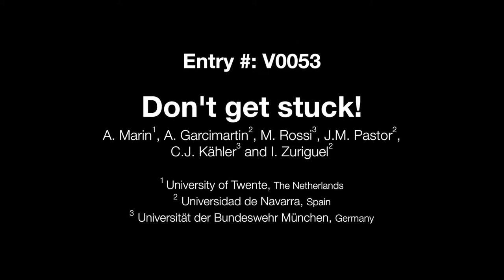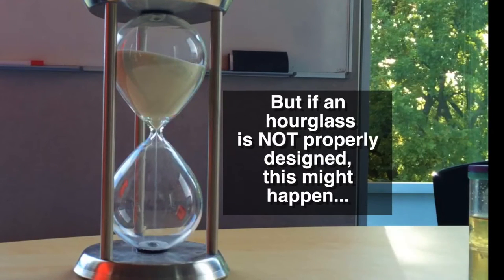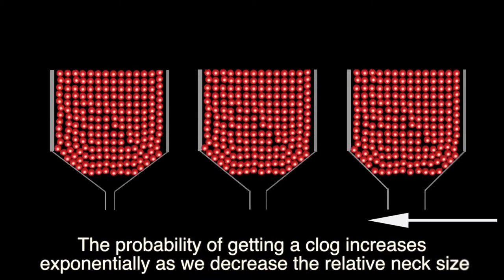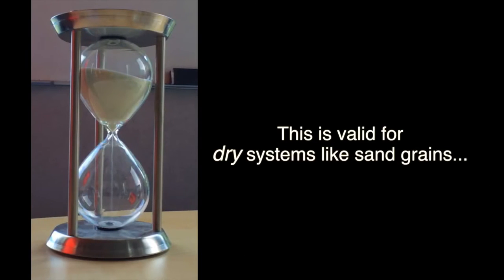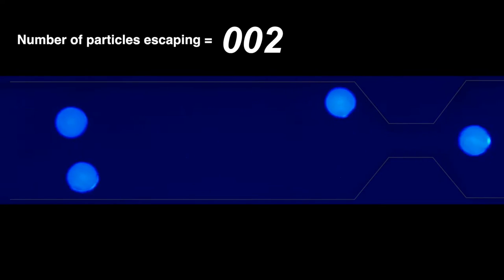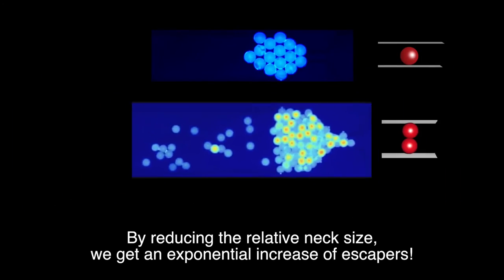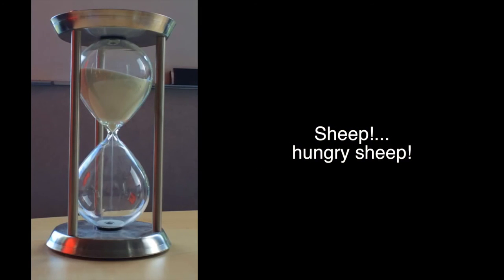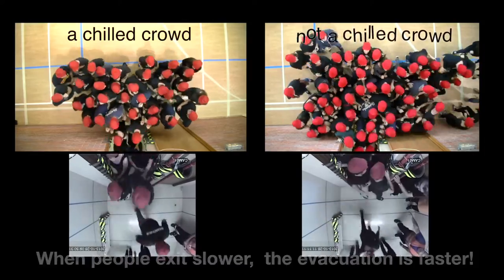Don't get stuck !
An entry for the Gallery of Fluid Motion APS/DFD 2016 - Entry
By Alvaro Marin, Angel Garcimartin, Massimiliano Rossi,  Jose Martin Pastor, Christian Kähler, Iker Zuriguel
*** Voices by Alvaro Marin and Angela Walenta ***

Hourglasses are very common objects in our daily life. Their working mechanism is apparently pretty simple: grains pass through a neck driven by gravity. But it turns complicated when you look more carefully. In this video we will tell you what is so fascinating about such simple objects, and what do they have in common with membranes, filters or any system in which particles suspended in a liquid pass through constrictions. And more importantly, our results confirm that the hourglass behavior is universal: any type of passive objects passing through constrictions behave in the same way, no matter if we are talking about grains, particles, sheep or human beings [see for example A. Garcimartín et al., Phys. Rev. E, 2015 or Zuriguel et al., Scientific Reports, 2014]. As a result of this, we can devise anti-congestion strategies via simulations or model experiments [Helbing et al., Nature 2000] which actually work!

Important note:
This video contains audio that narrates the action (voices by Angela Walenta and Alvaro Marin) and we strongly recommend to watch and listen. Nonetheless, the audio is complementary and not necessary to follow the video.

Credits:
Alvaro Marin, University of Twente, the Netherlands
Angel Garcimartin, Universidad de Navarra, Spain
Massimiliano Rossi,  Bundeswehr University Munich, Germany
Jose Martin Pastor, Universidad de Navarra, Spain
Christian Kähler, Bundeswehr University Munich, Germany
Iker Zuriguel, Universidad de Navarra, Spain

Alvaro will give a talk in the APS/DFD 2016 Conference in Portland on Sunday, Nov. 20th 2016, at 9:31 am! talk A30.00008.